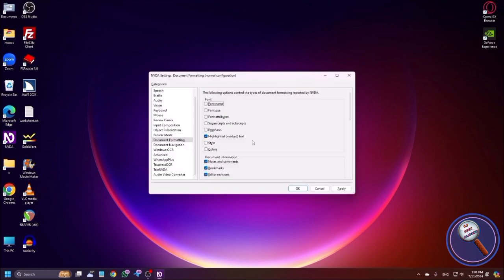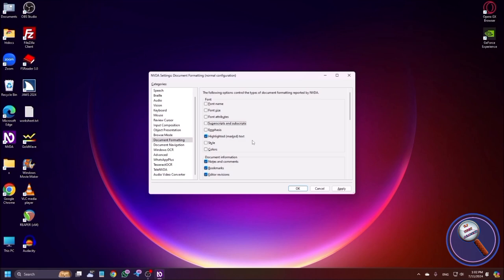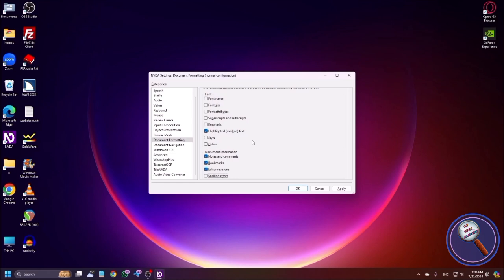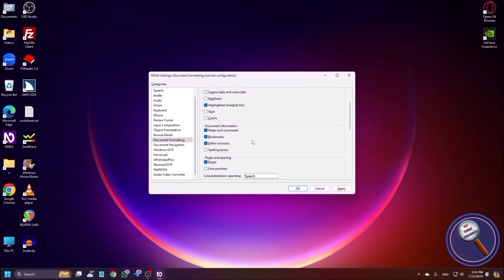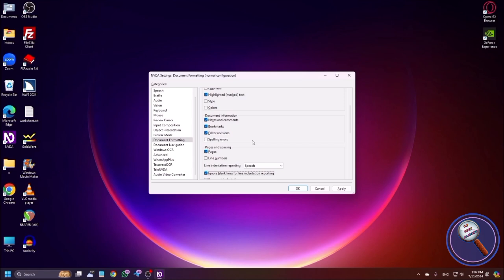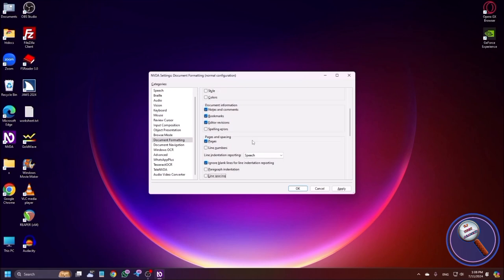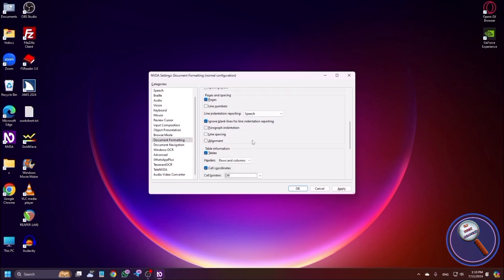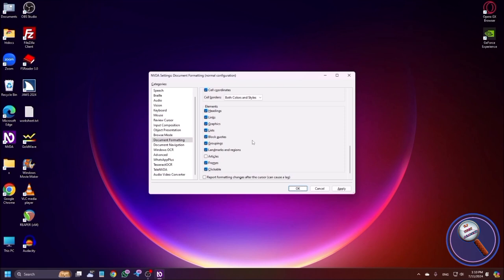Very Important Setttings For NVDA Users: Get More Detail Announcements From NVDA Screen Reader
Hey everyone!

In this video, I'm diving into the document formatting settings of NVDA. By tweaking these settings, you can get more detailed announcements from your NVDA Screen Reader. I'll show you how to customize NVDA to decide what it should say and what it shouldn't while reading.

how to use NVDA, NVDA Document Formatting Settings in English, NVDA Tutorial, NVDA Features, NVDA Update, How To Customize NVDA,